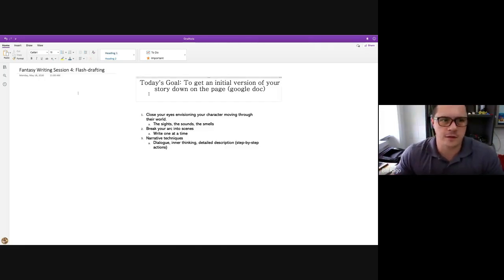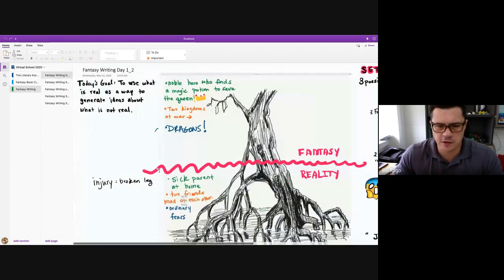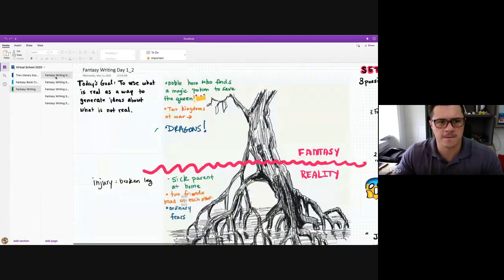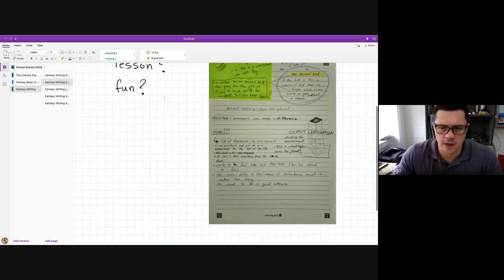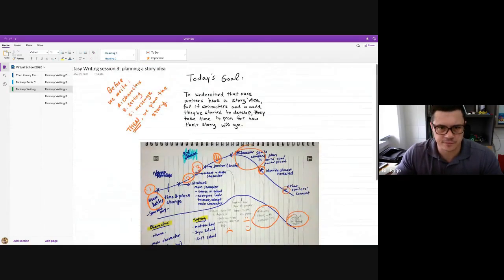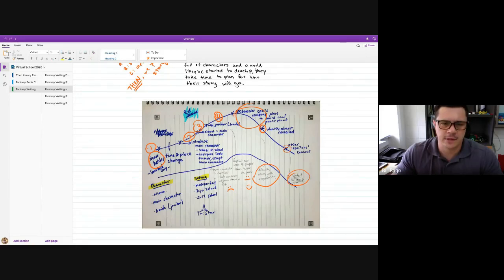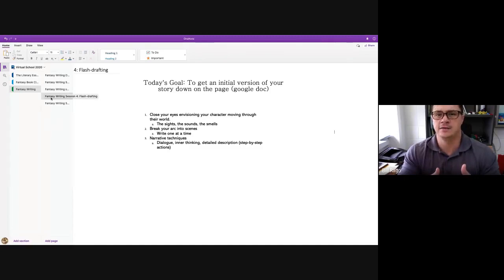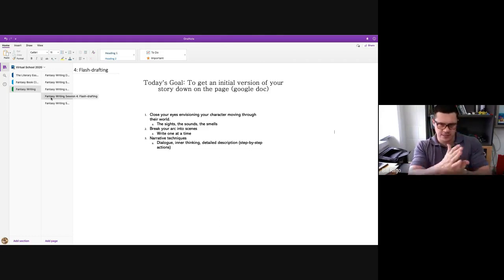Unit 8: Fantasy Writing Session 4: Flash-drafting